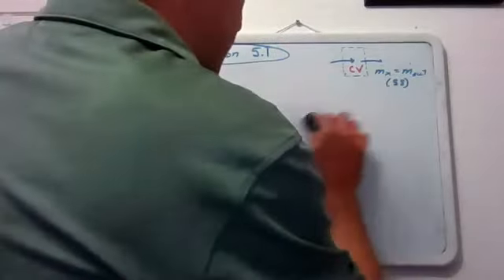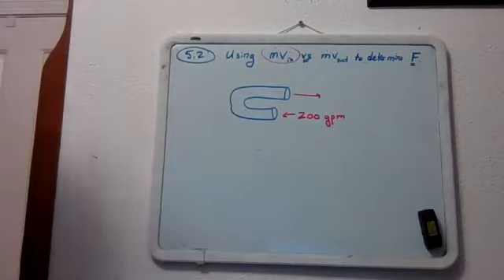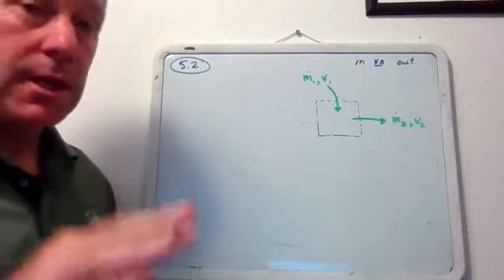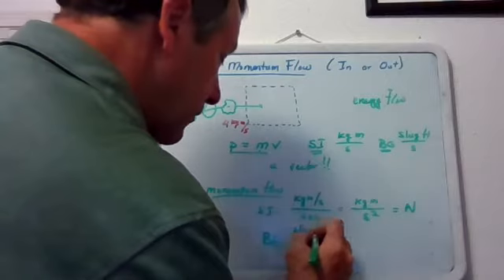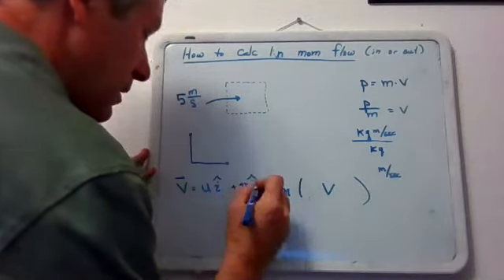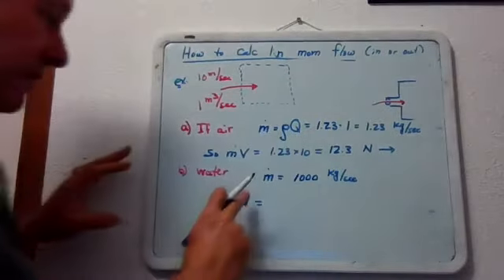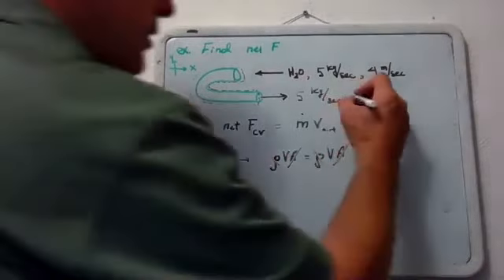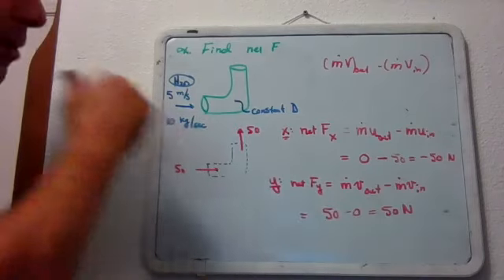ME120 June 9 part 2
Lecture on Chapter 5, section 5.1 and 5.2